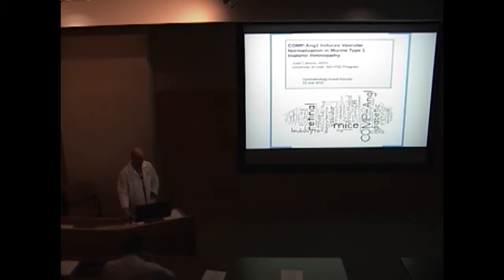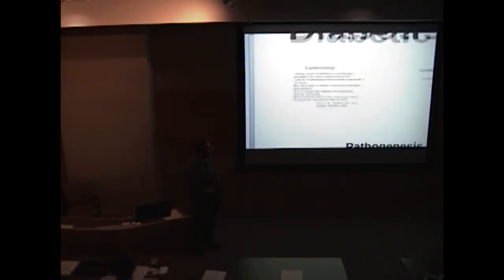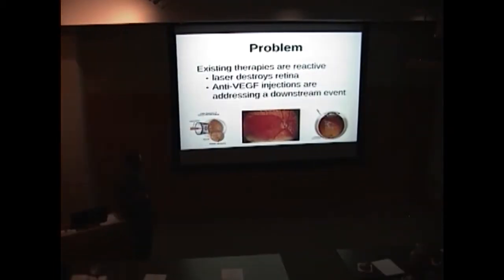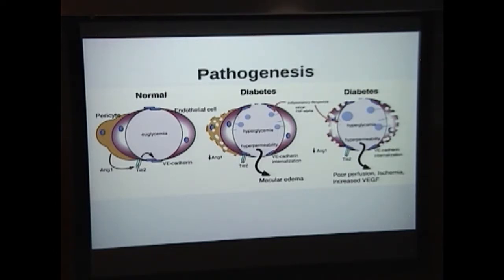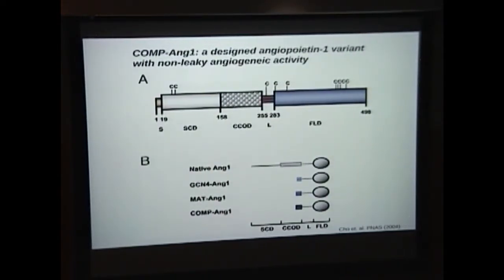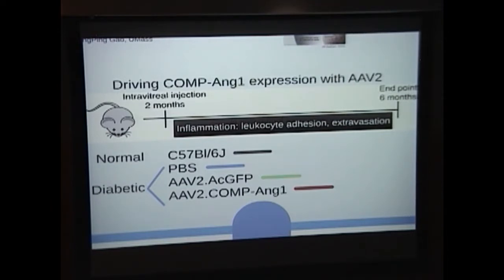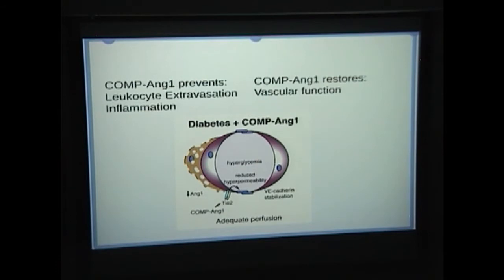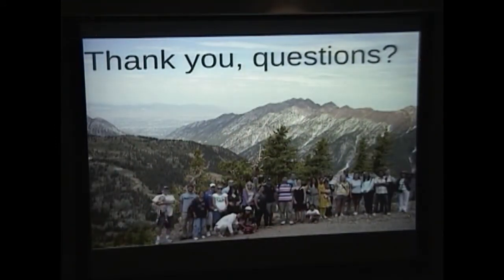COMP Ang1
Title: COMP Ang1
Presenter: Judd Cahoon